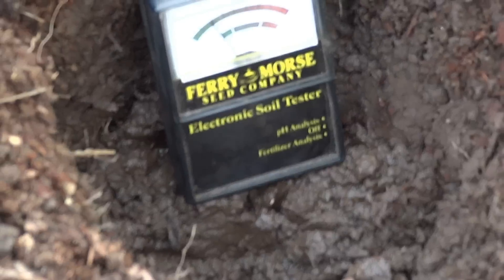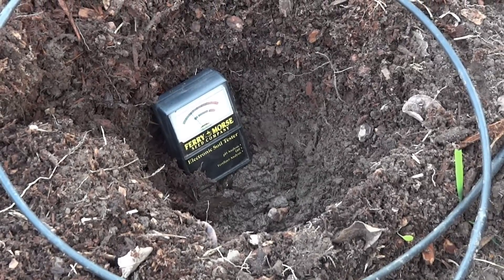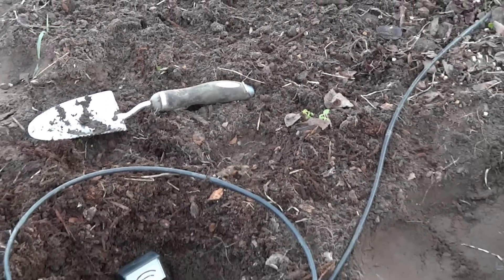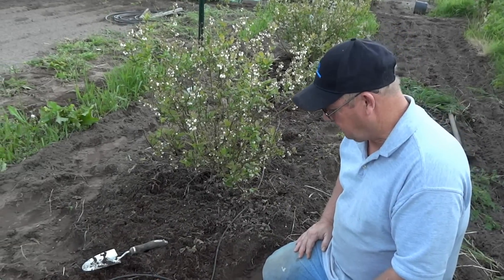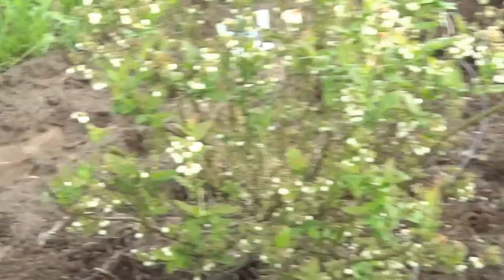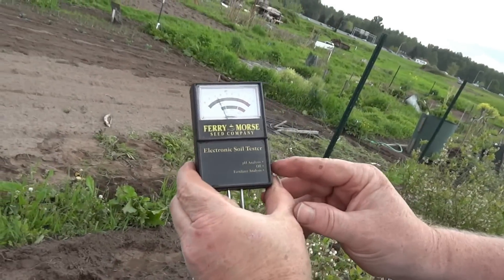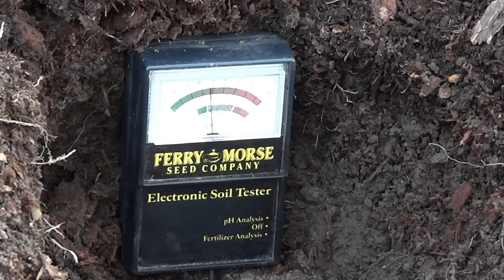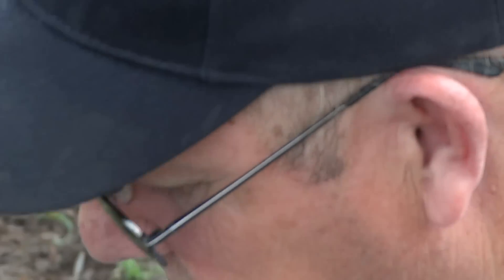How to Test the pH of Your Soil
Knowing the pH and fertility level of your soil are both important factors before planting new plants and in keeping plant healthy. This video shows how to test for those things using a Ferry Morse soil tester.